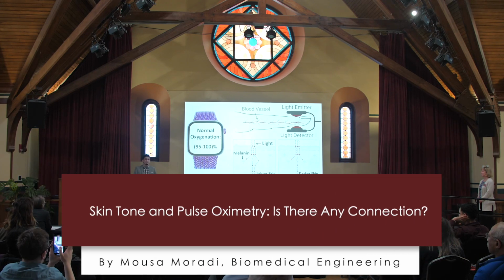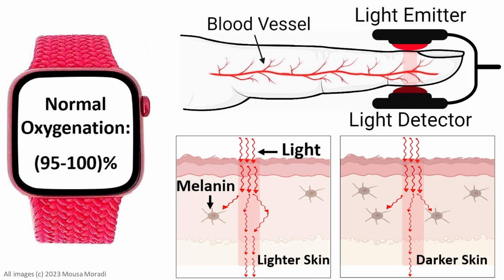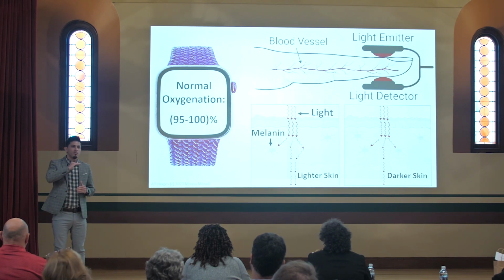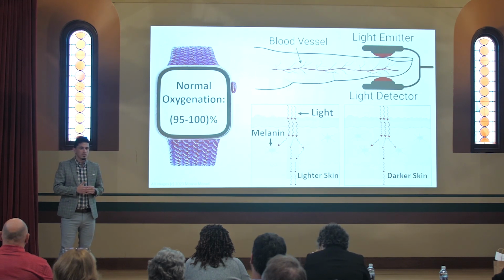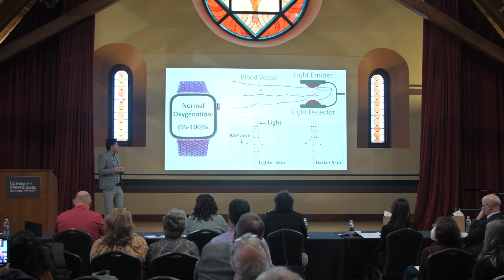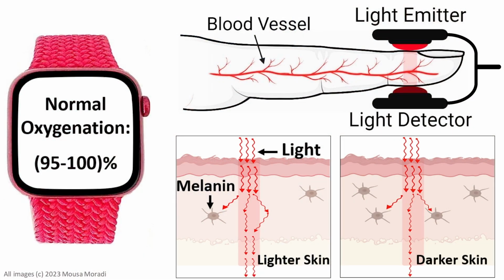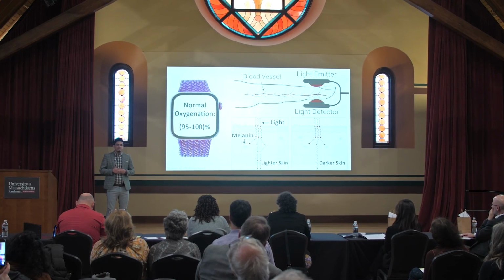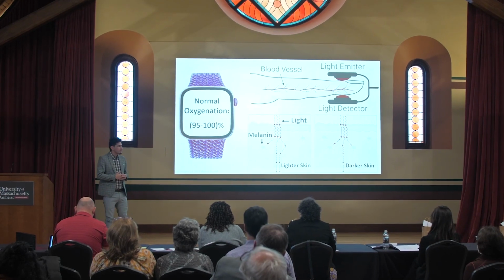Three Minute Thesis Finalist - Mousa Moradi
Biomedical Engineering
"Skin Tone and Pulse Oximetry: Is There Any Connection?"